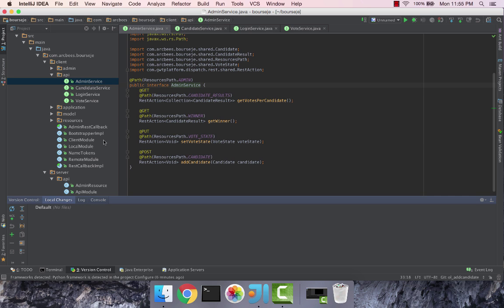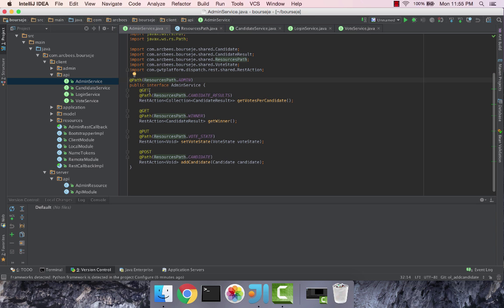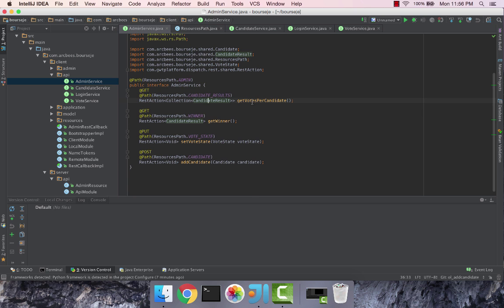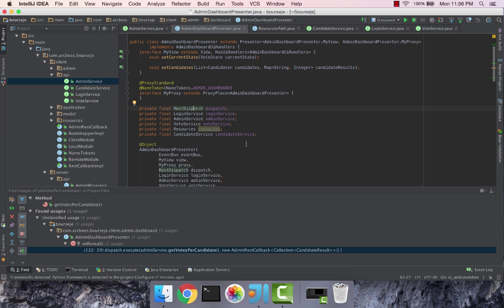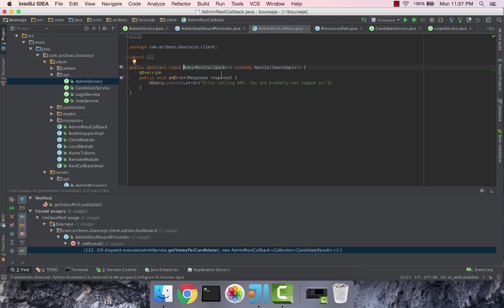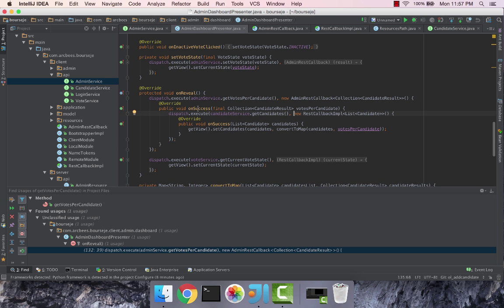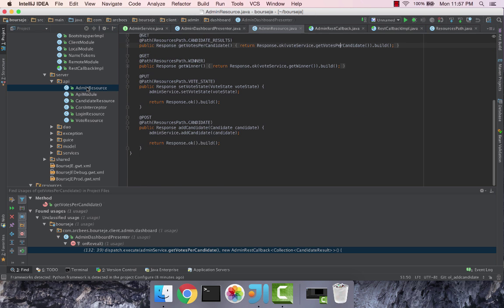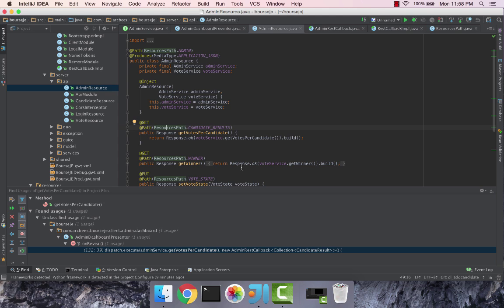How to use Rest-Dispatch